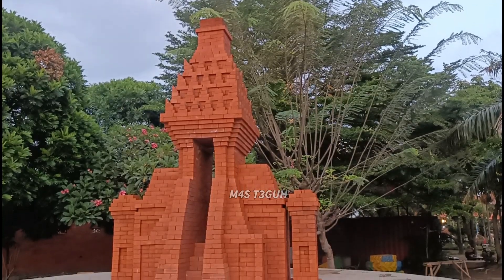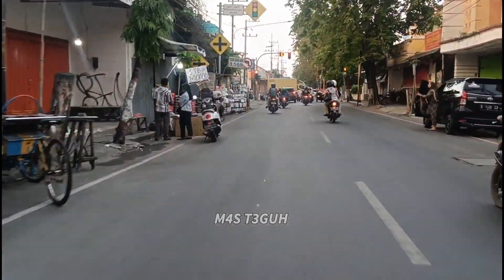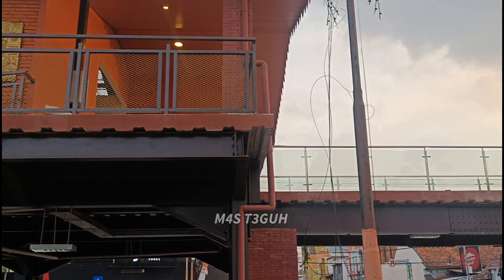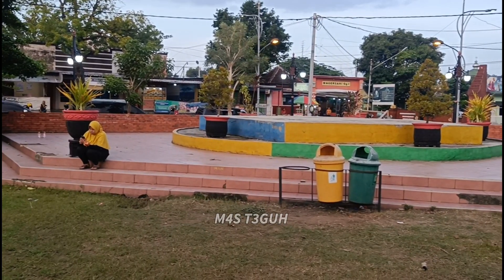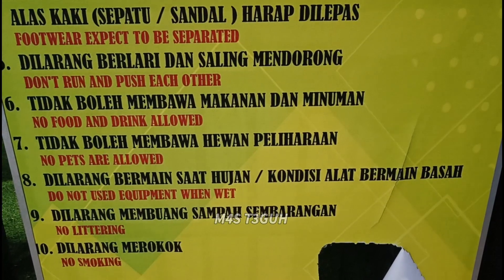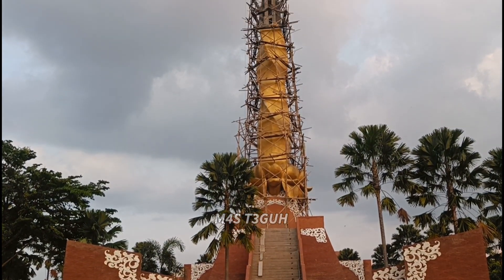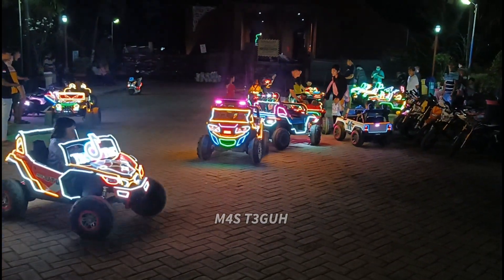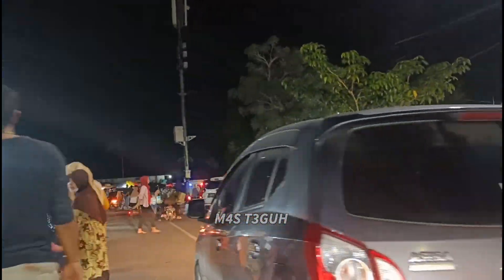Alun Alun Mojokerto // Kondisi Terkini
Merupakan ikon Mojokerto yang bisa kita jadikan JUJUKAN wisata karena di dalamnya ada aneka kuliner,wahana permainan dari gratis sampai berbayar juga banyak spot foto.lebih bagus berkunjung saat sore karena guratan orange di langit membuat tempat ini makin indah.